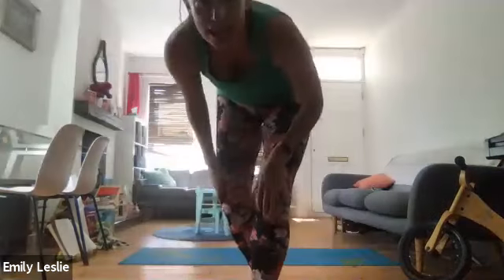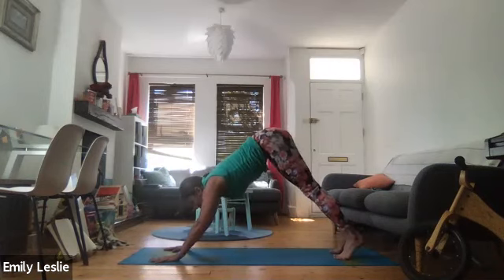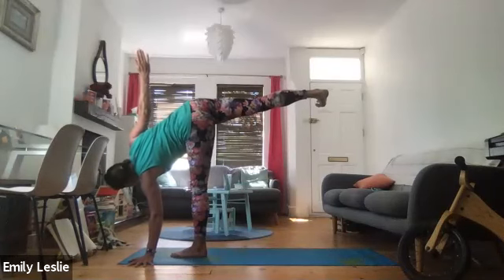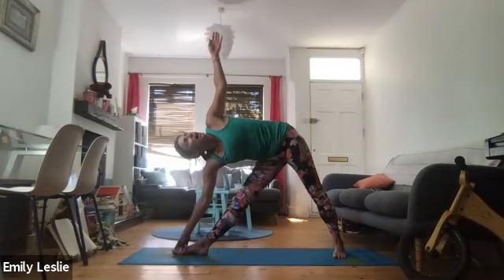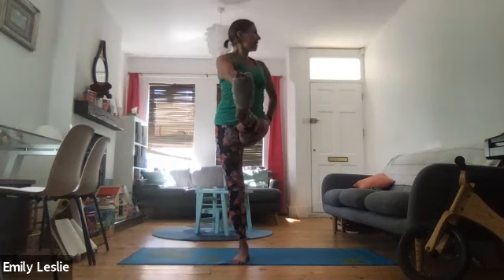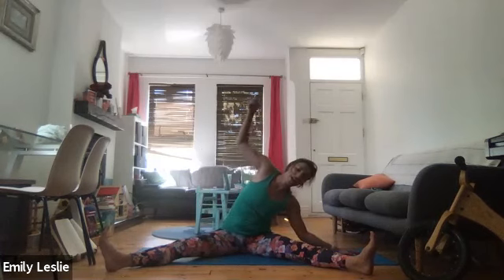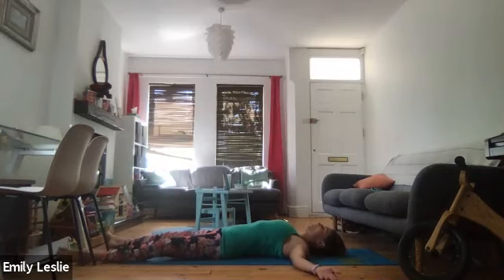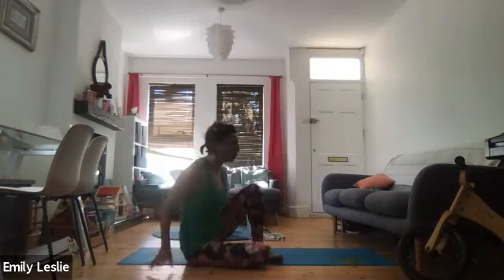60 min Open Yoga Session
An hour long open yoga practice.
Remember it's awesome that you're on your mat at all! Please adapt each posture to feel where you are, there's no end pose!